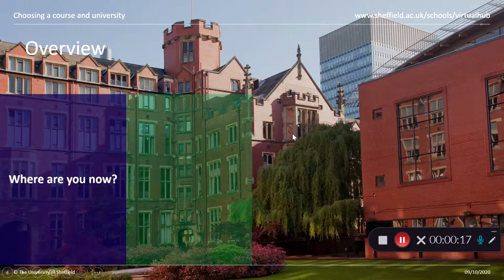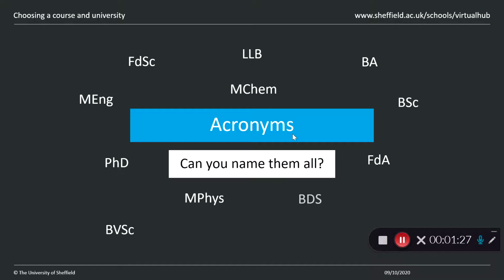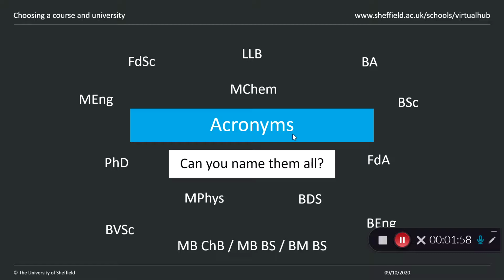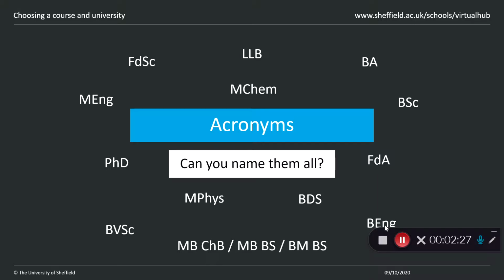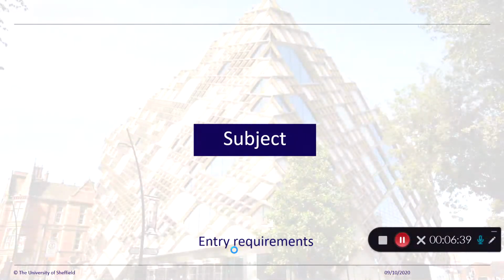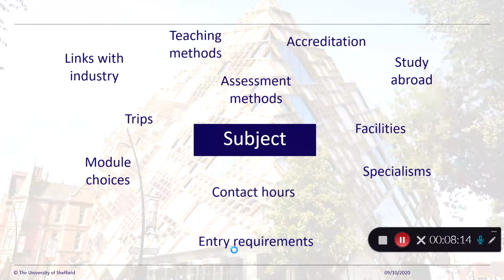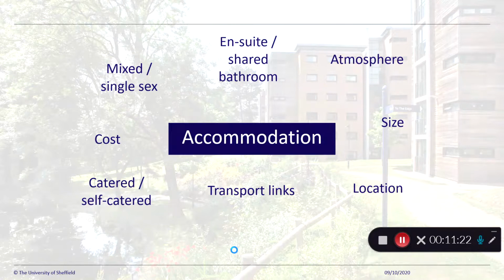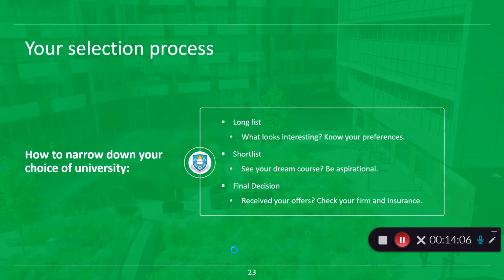LiNCHigher Parent Event - "Helping my child choose a course" Presentation [Mon@6pm]